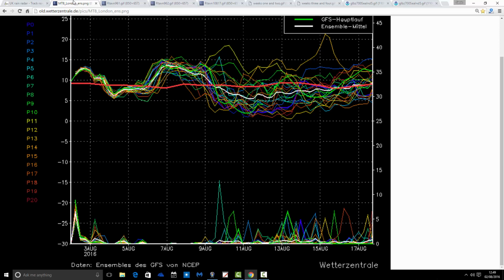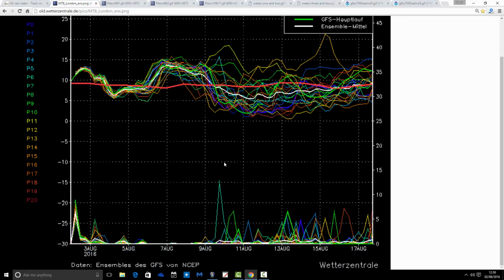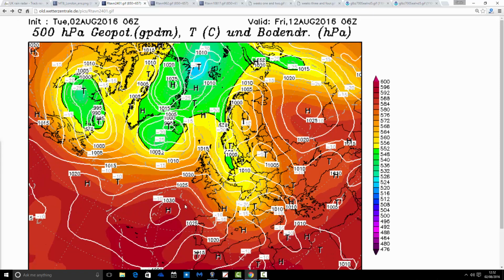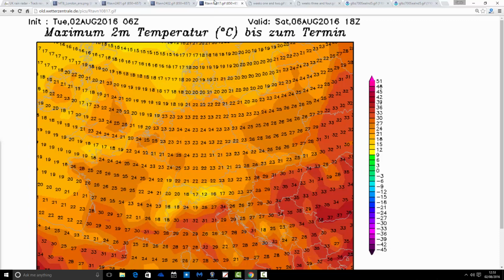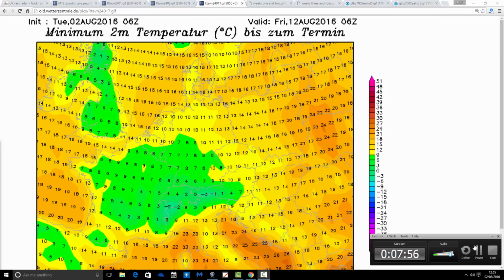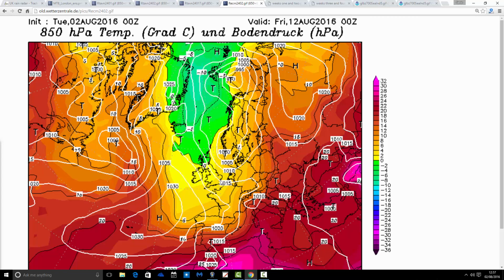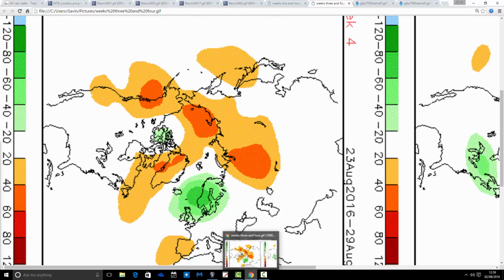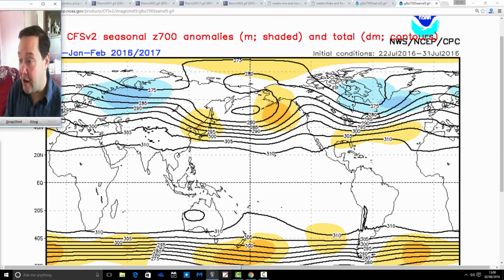Warm Weekend & Cool Next Week (02/08/16)